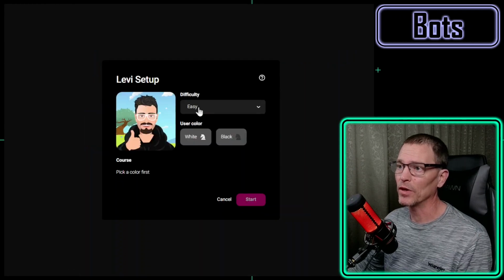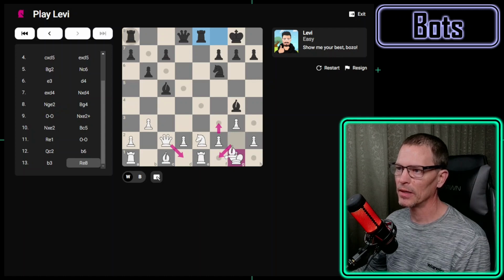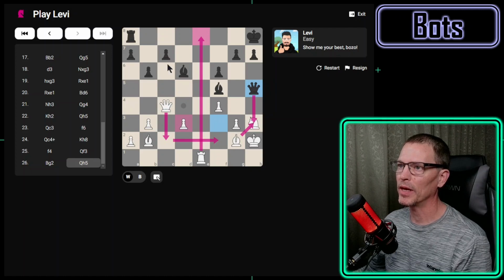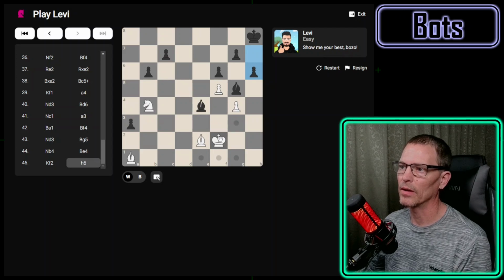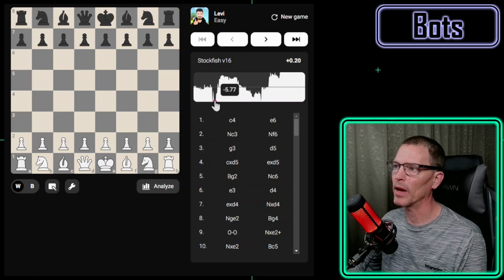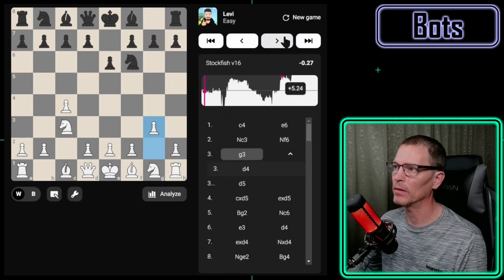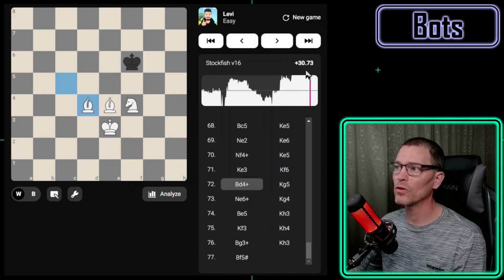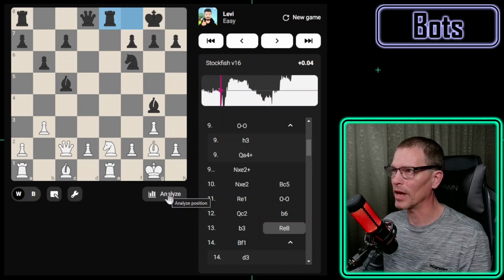Day 33: Trying The New Levi Bot On Chessly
Recently I heard that Gotham Chess introduced a new bot on his website, Chessly, so I decided to play it. I would provide a link, but you might have already heard how YouTube is treating chess-related URLs (see below).

In addition to the question in the title, a related question is: do you know how to checkmate without a rook, queen, or pawn? It came down to bishops and a knight in this game.

0:00 Intro
0:50 Play Levi
14:32 Analyze

(Note: As of January 2024, I no longer put links in my descriptions, since YouTube erroneously warned me that chess-related URLs are a "scam or spam" and threatened to remove my videos due to these links. [My apologies to those of you who actually used those links. Maybe in the future if YouTube allows chess links again, I'll post them again.])